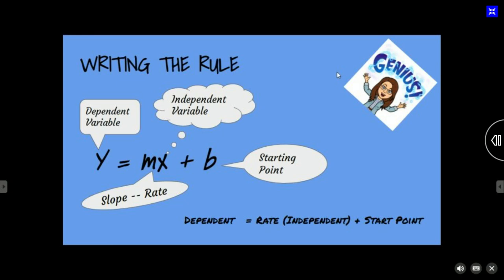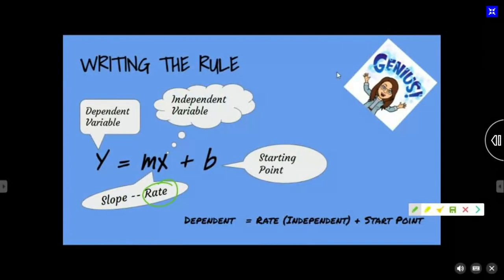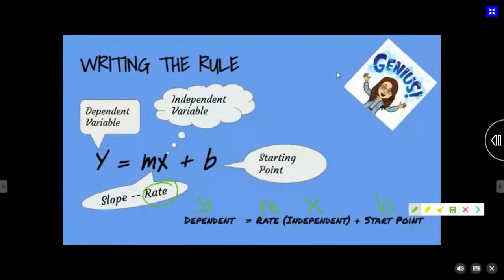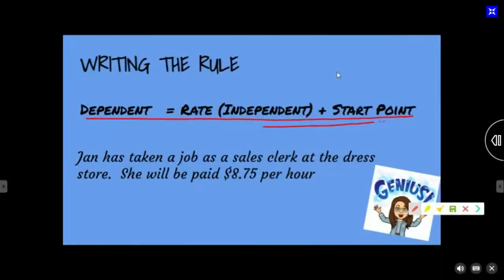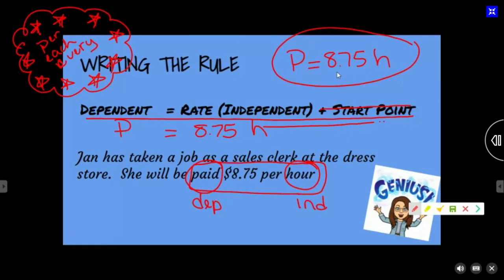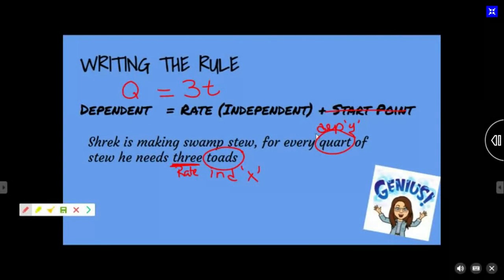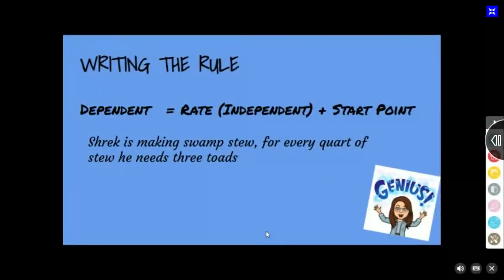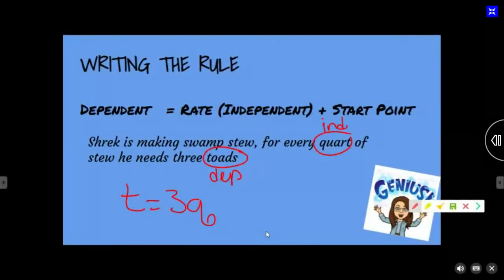Feb 10 Classwork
Writing the rule for independent and dependent variables